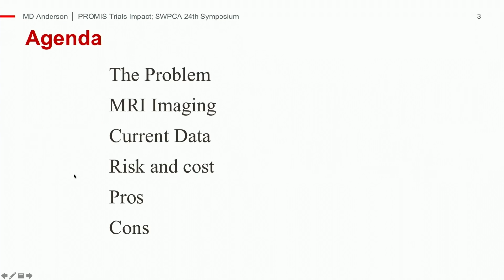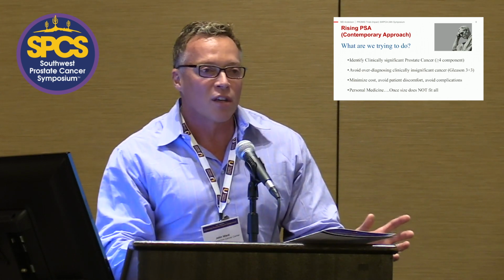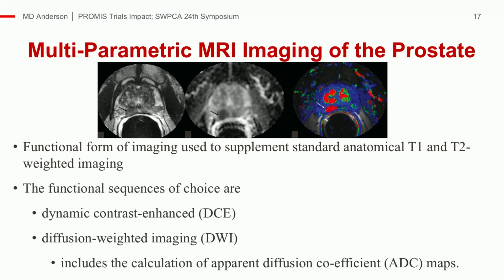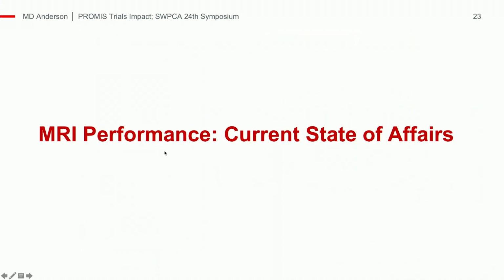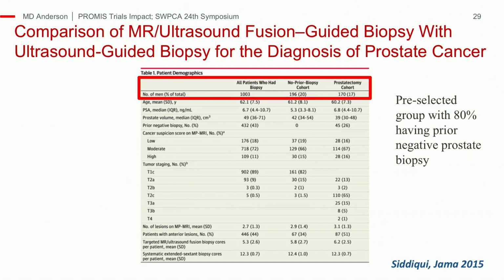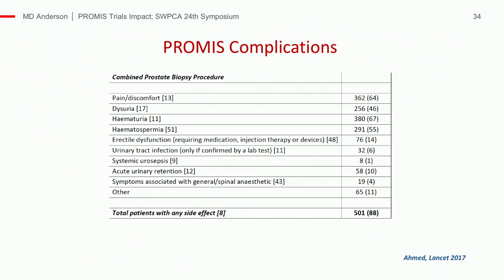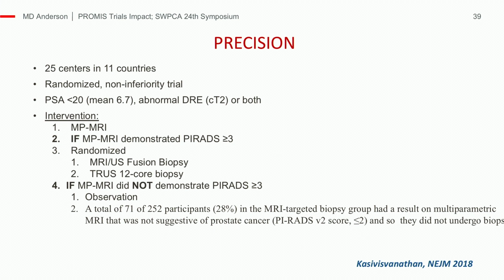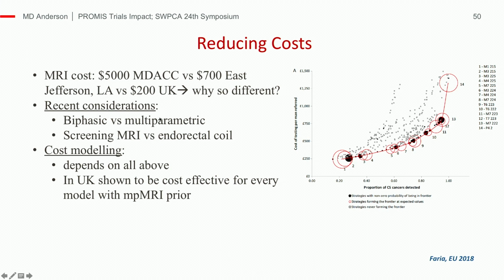Does the PROMIS Trial Impact Prostate Cancer Screening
John F. Ward, MD, FACS, discusses methods to improve prostate cancer detection in a way that avoids overdiagnosis. He focuses on multiparametric MRI (mpMRI) and the evidence evaluating its ability to guide biopsy targeting, or potentially allow for the avoidance of biopsy altogether.